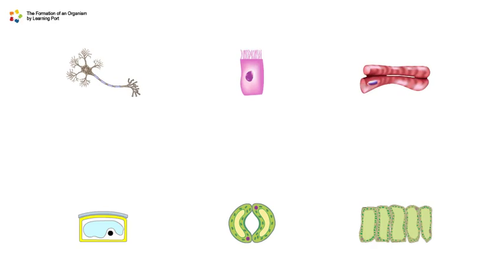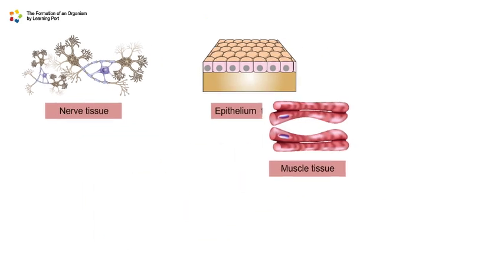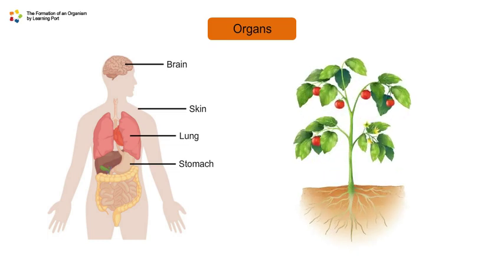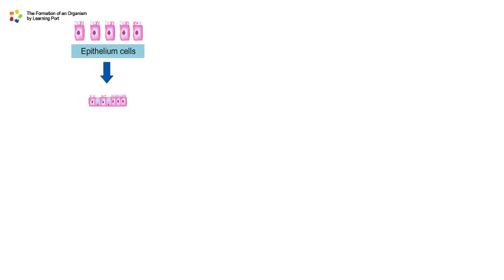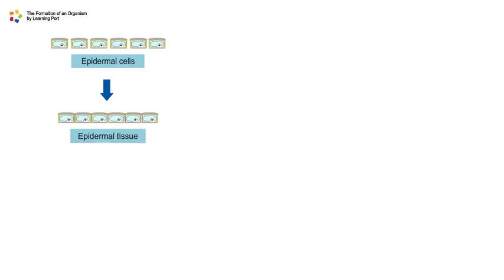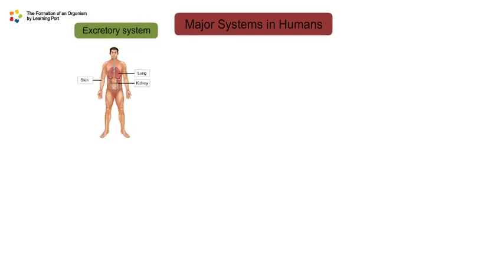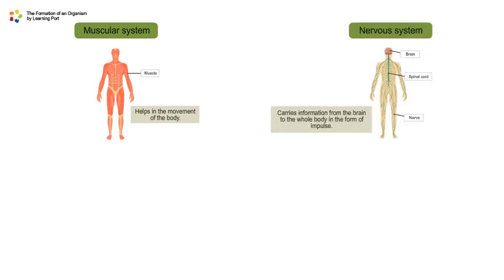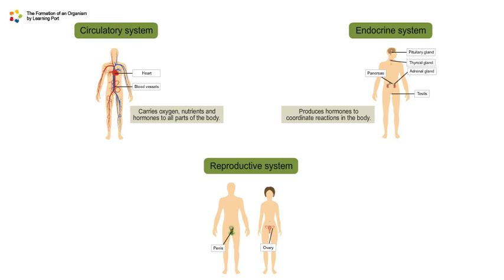The Human Body | Facts About the Parts of the Human Body System#science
The Human Body | Facts About the Parts of the Human Body System
The Human Body Facts

- The human body is made up of a head, neck, torso, two arms and two legs.
- The average height of an adult human is about 5 to 6 feet tall.
- The human body is made to stand erect, walk on two feet, use the arms to carry and lift, and has opposable thumbs (able to grasp).

This video explores the following parts of the human body system:

- Circulatory System (heart, blood, vessels)
- Respiratory System (nose, trachea, lungs)
- Immune System (many types of protein, cells, organs, tissues)
- Skeletal System (bones)
- Excretory System (lungs, large intestine, kidneys)
- Urinary System (bladder, kidneys)
- Muscular System (muscles)
- Endocrine System (glands)
- Digestive System (mouth, oesophagus, stomach, intestines)
- Nervous System (brain, spinal cord, nerves)
- Reproductive System (male and female reproductive organs)

Here are some tags for a YouTube video about the formation of human organisms:

1. Human development

2. Embryology
3. Fetal development
4. Human embryogenesis
5. Organogenesis
6. Early stages of human development
7. Human reproductive system
8. Developmental biology
9. Human prenatal development
10. Fertilization and implantation
11. Human embryonic development
12. Formation of body systems
13. Growth and differentiation
14. Cell division and differentiation
15. Formation of organs and tissues
16. Morphogenesis
17. Developmental stages
18. Human fetal growth
19. Formation of the nervous system
20. Human prenatal
Educational video that takes you on a journey inside the human body, explaining human body systems. Kids will learn all about the circulatory system, the respiratory system and the digestive system.

This video is part of a larger video collection on the human body for kids. Excellent resource for Preschool and Primary Education

The perfect tool to use